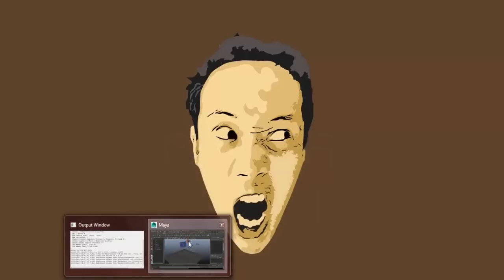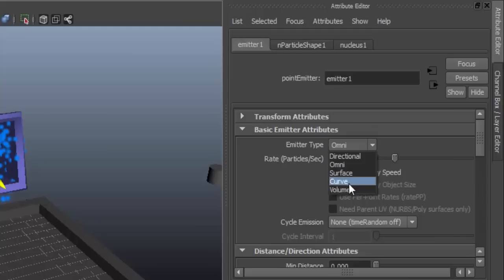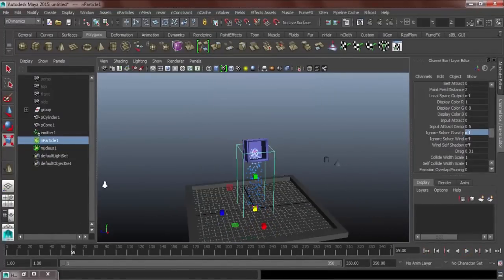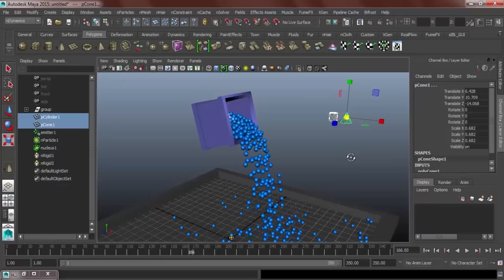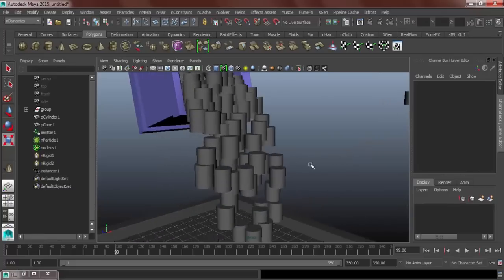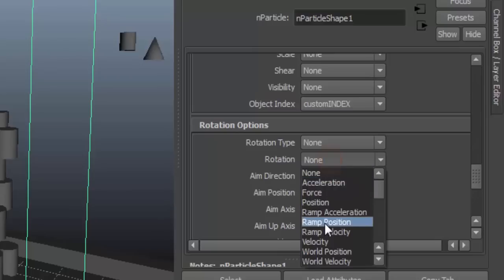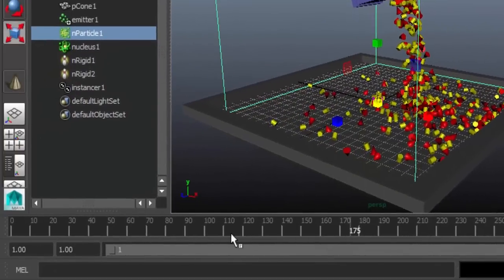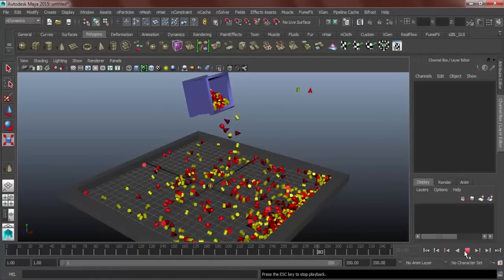Particles and Instancer tutorial in Maya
A particle is essentially a point in 3D space and a great world to explore. We can animate this point indirectly using fields, forces and expression. There are a lot of things that a particle can be used, but in this 3 part tutorial, we will be using particles together with instancer to create an exciting exercise.
I hope you will learn and enjoy watching this as much as I enjoyed doing this. Have fun!

WELCOME to the brand new Kiboisky Tutorials! There will be a TWO fresh tutorials every week, so don't forget to check it out. Peace!